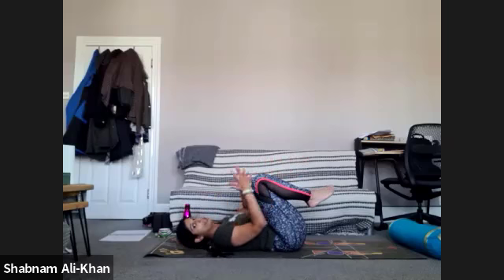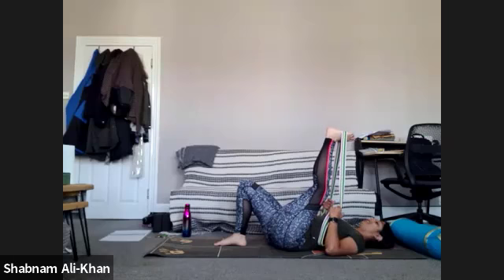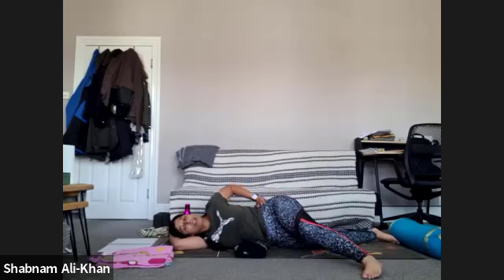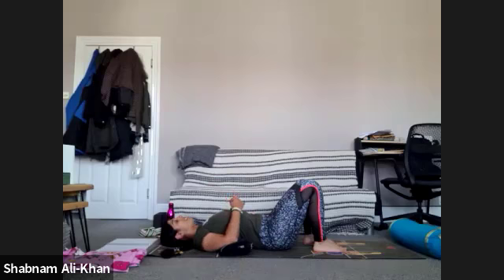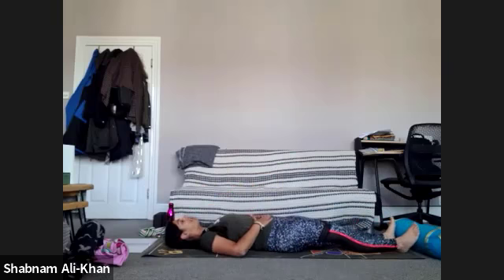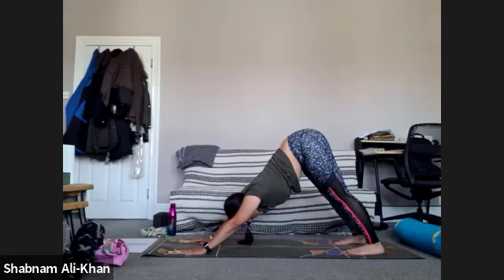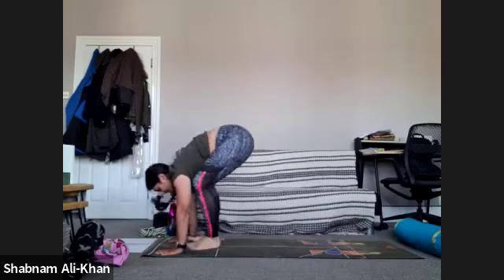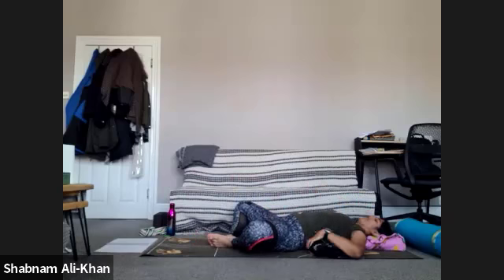210921 Shabnam yoga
lovely heart and rib opening flow and practice x